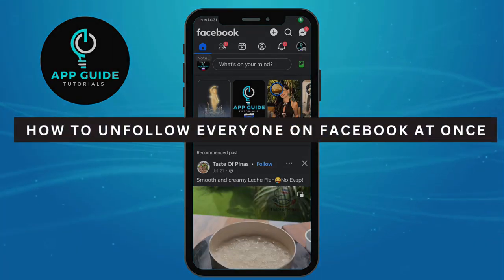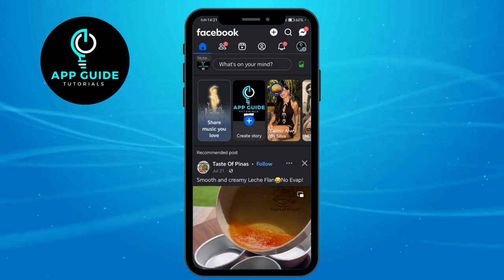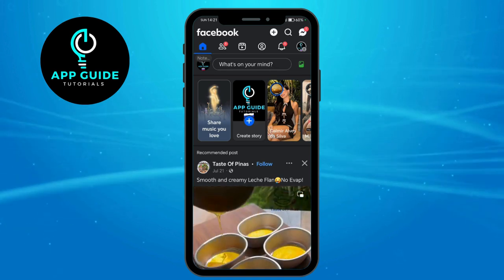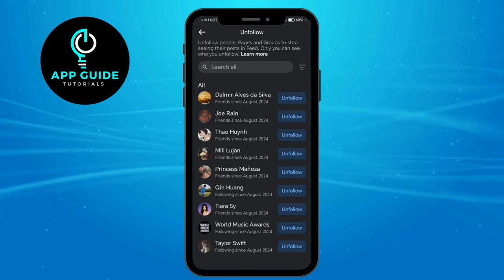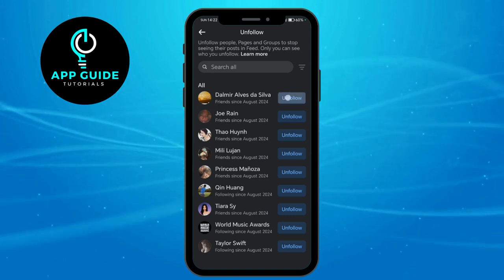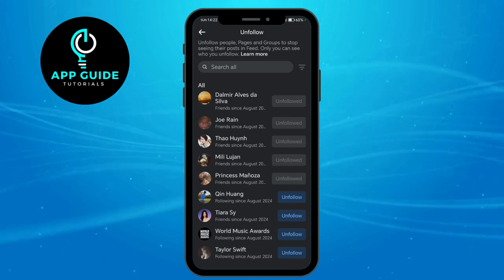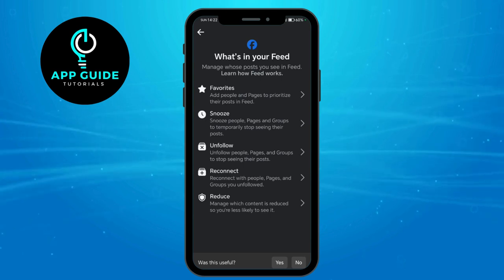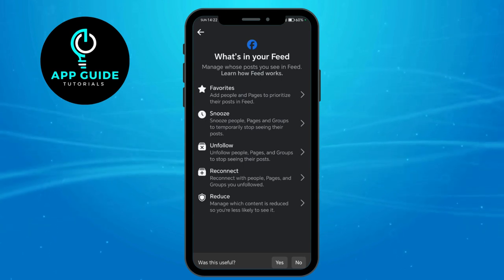How to Unfollow Everyone at Once on Facebook | Android & iOS (2027)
Looking to declutter your Facebook feed by unfollowing everyone? This tutorial will guide you through bulk unfollowing on Facebook using Android or iOS. While Facebook doesn't offer a one-click unfollow-all feature, I’ll show you effective steps to streamline the process.

In this tutorial, you’ll learn:
How to access your "Following" list on Facebook.
Step-by-step instructions for manually unfollowing multiple accounts.
Tips for managing your feed to show only relevant updates.

Simplify your feed—follow these steps to unfollow everyone at once on Facebook!